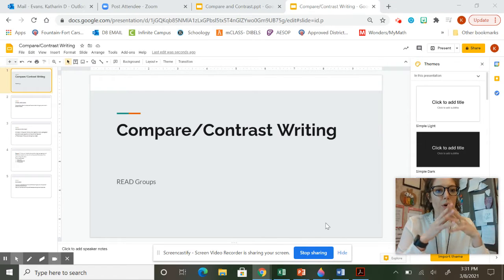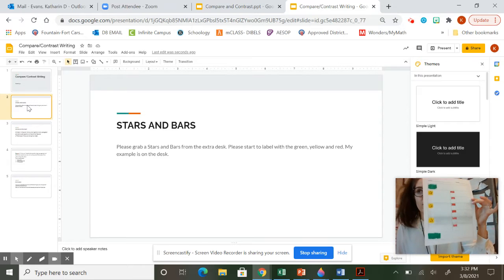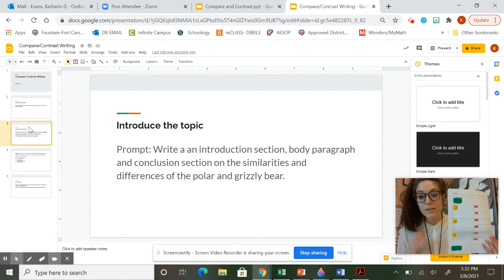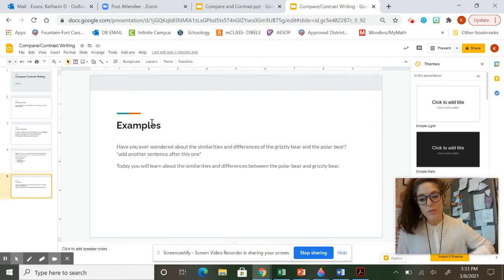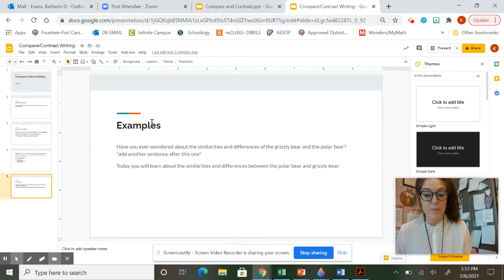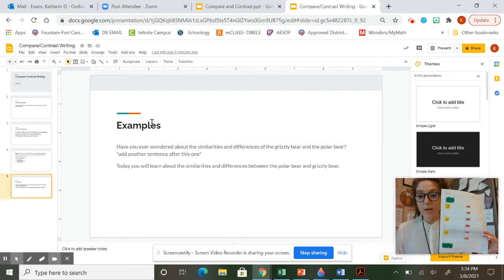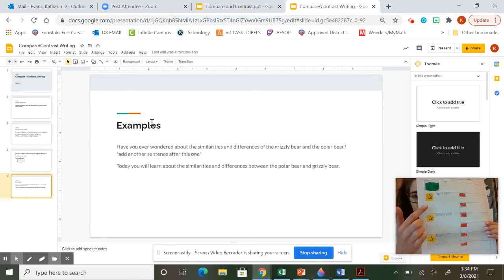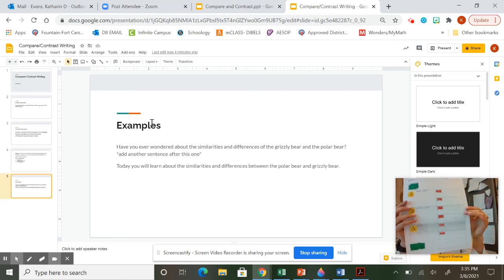Daily Writing Day 2